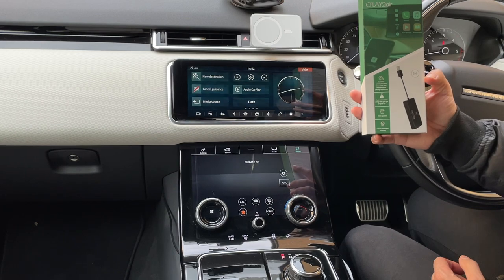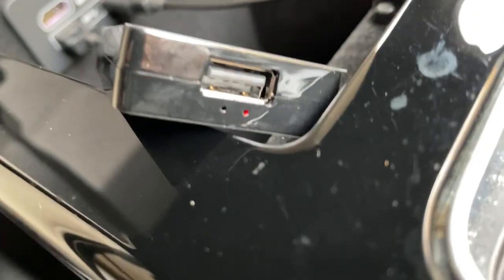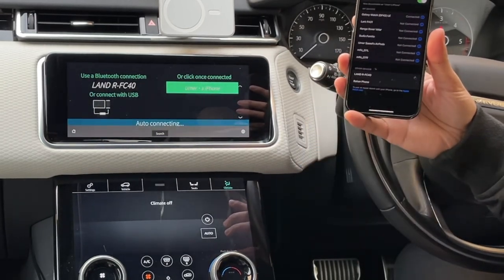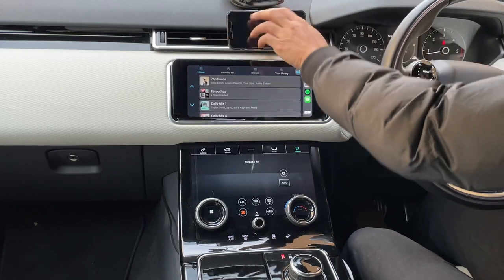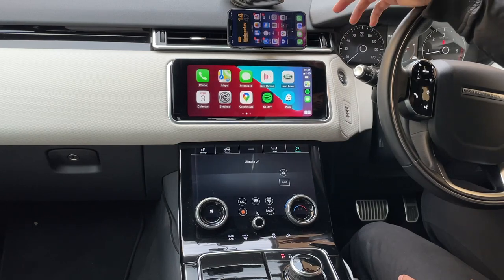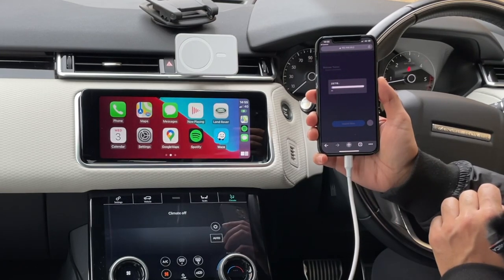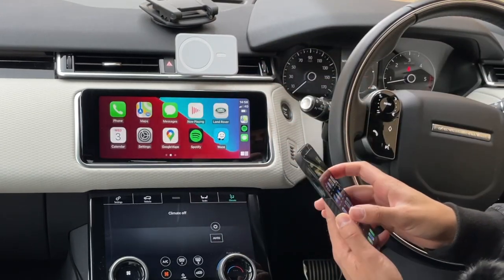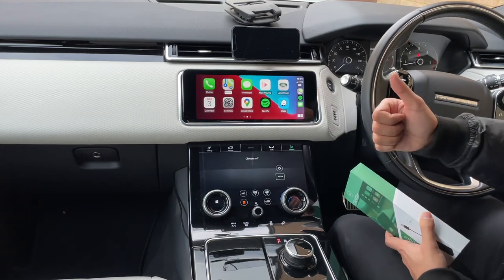Wireless Apple CarPlay in my Range Rover Velar with the CPlay2Air Adapter!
Check out this awesome adapter to Wirelessly load Apple CarPlay in your Car!

MY FILMING ACCESSORIES:
4K Monitor
Studio Ring Light